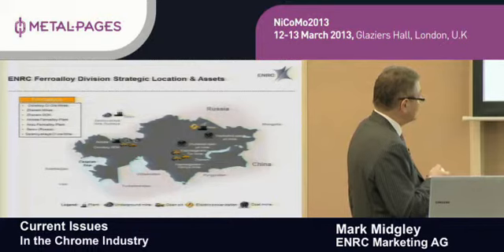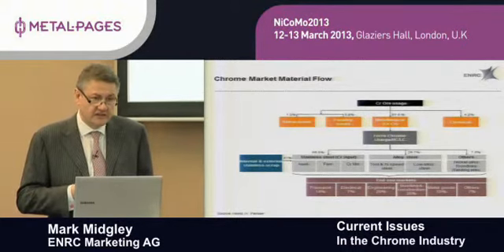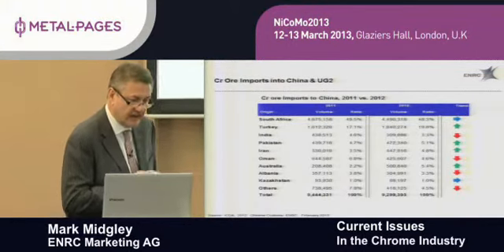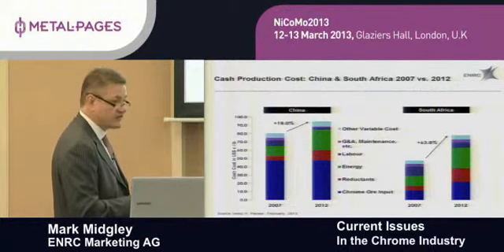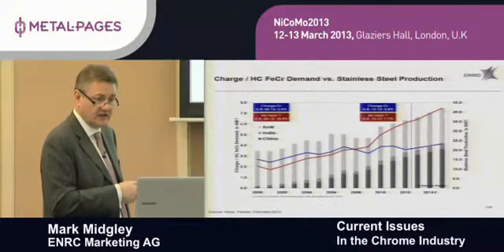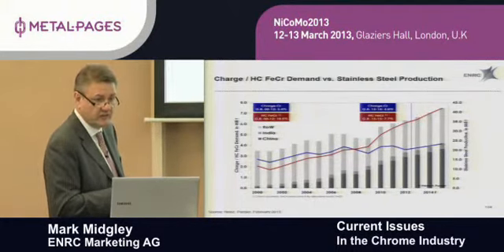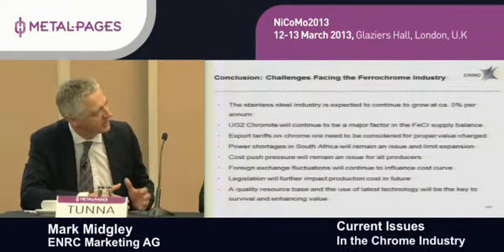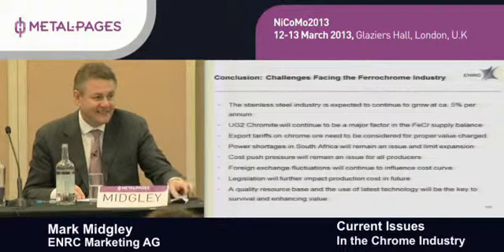Mark Midgley Discusses Chrome Industry at NiCoMo 2013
Find out more about at our conferences and events at http:conferences.metal-pages.com